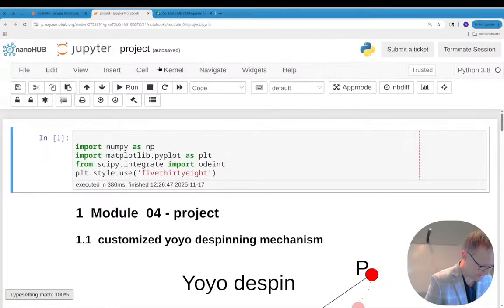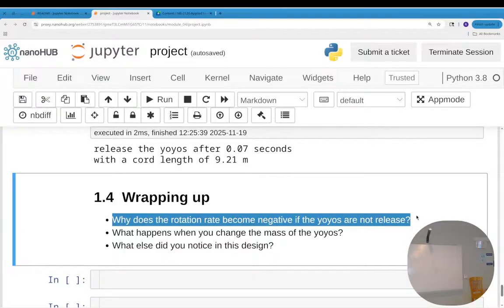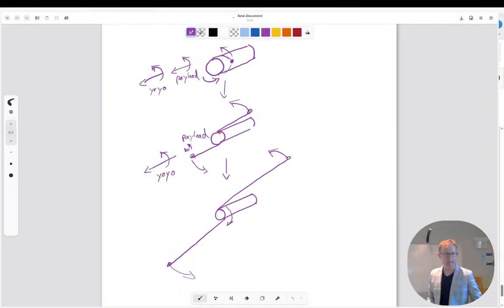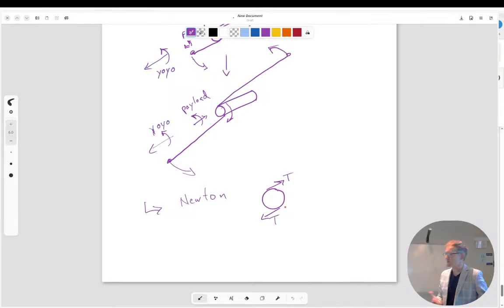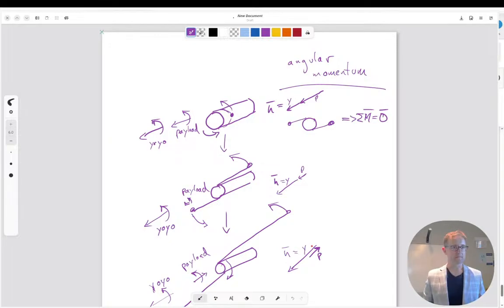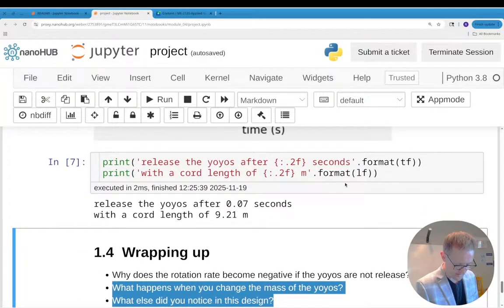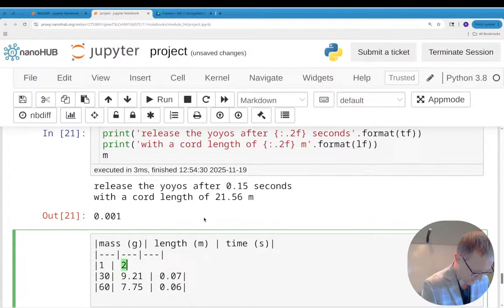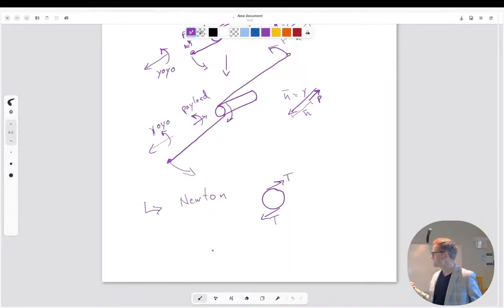ME2120 - Fall 2025